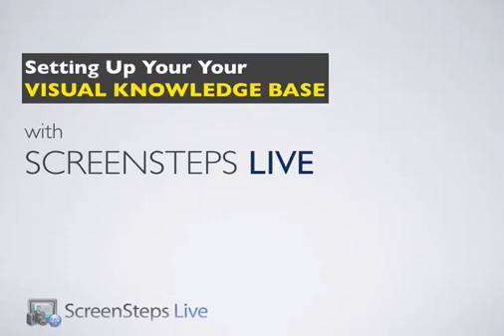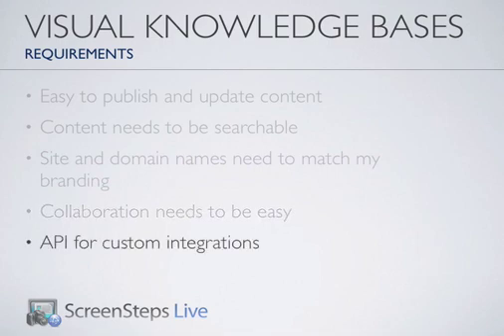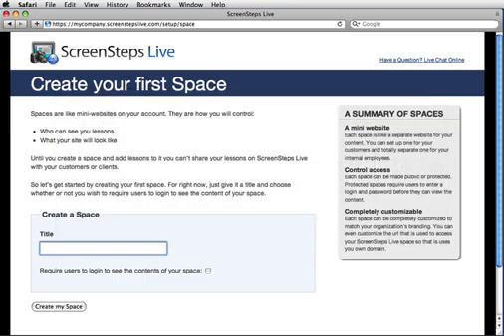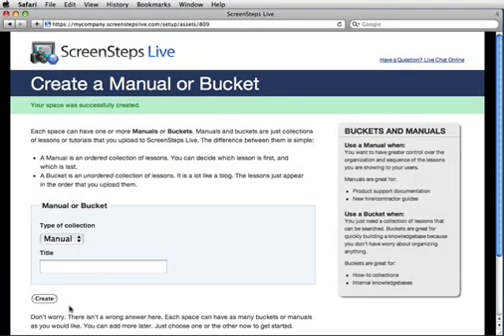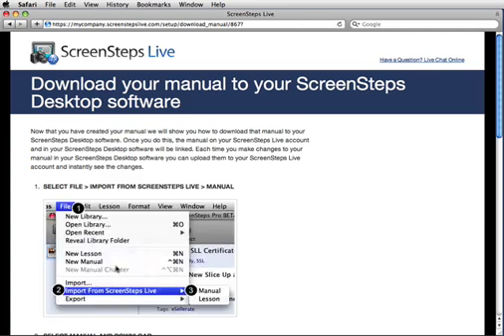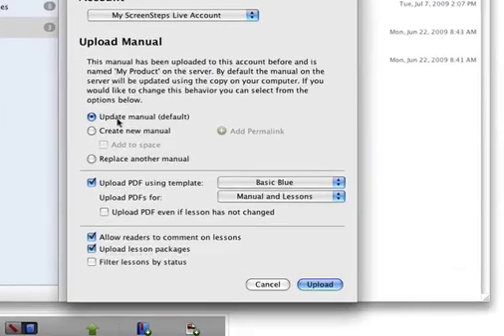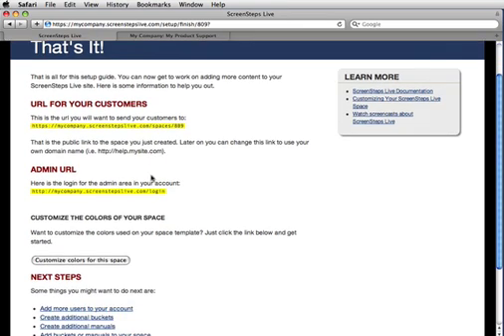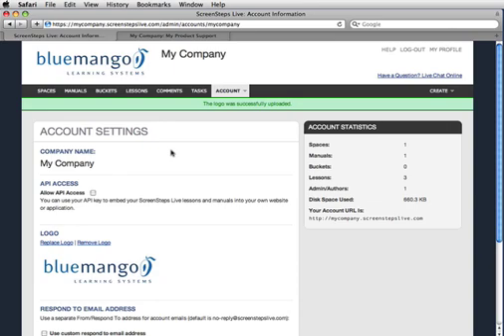Visual Knowledge Bases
Learn how to create and customize a visual knowledge base on ScreenSteps Live in under 10 minutes.